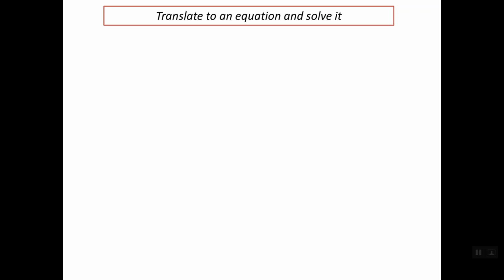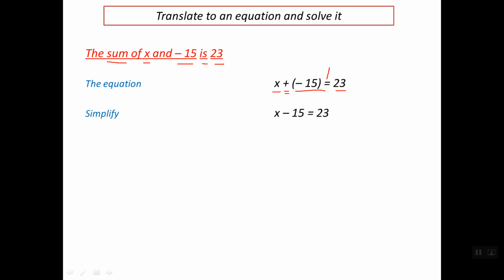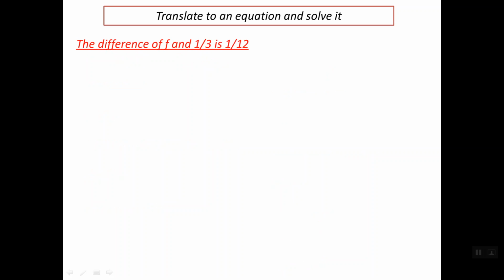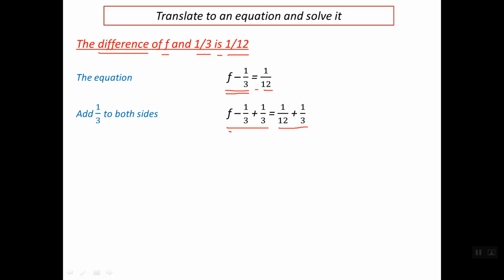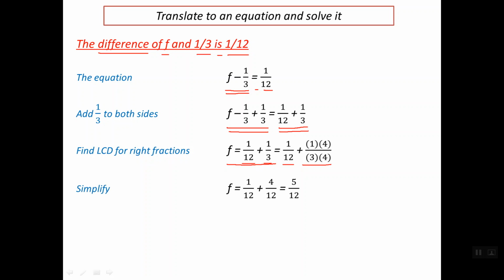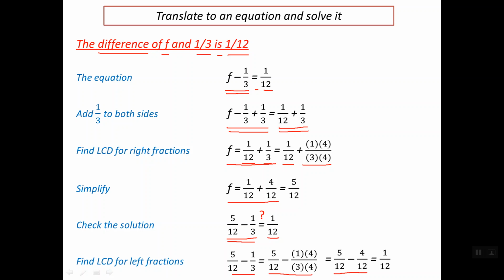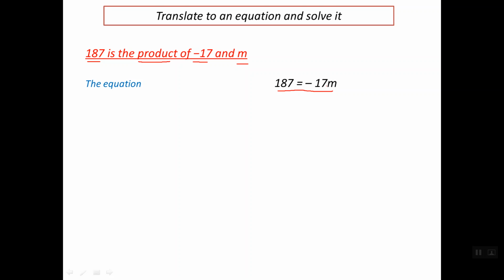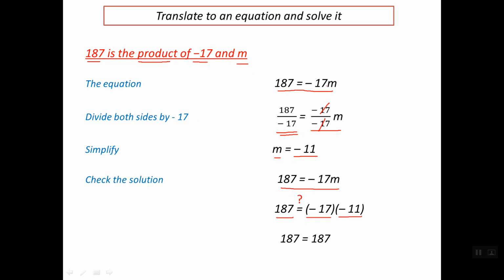Translate from Algebraic Sentence to an Algebraic Equation and Solve.